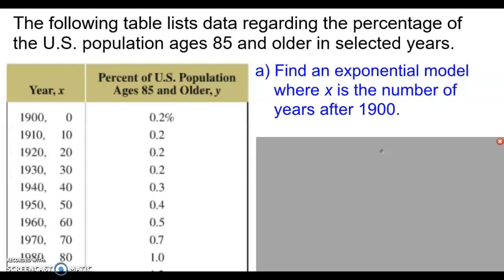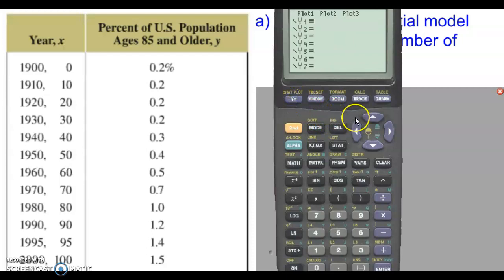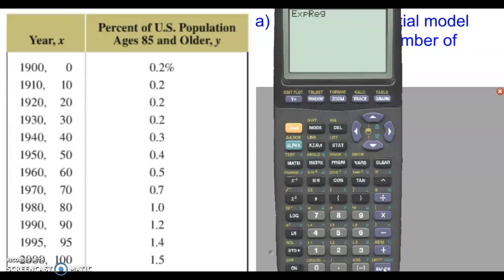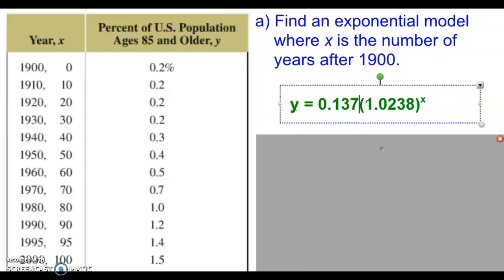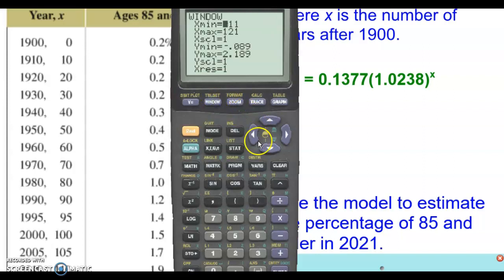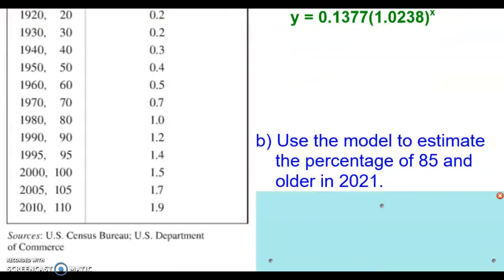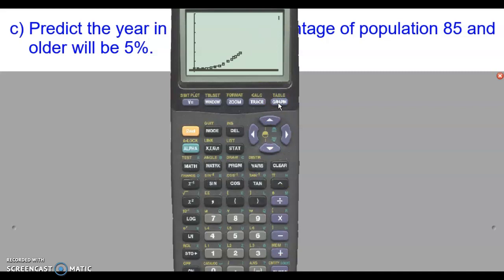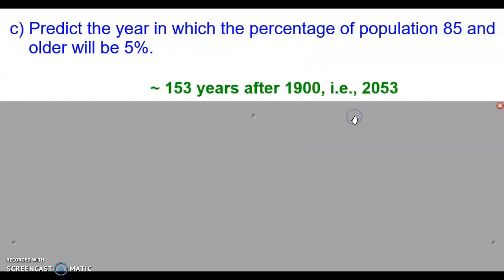Exponential Regression Example